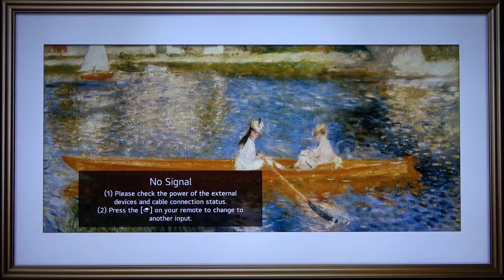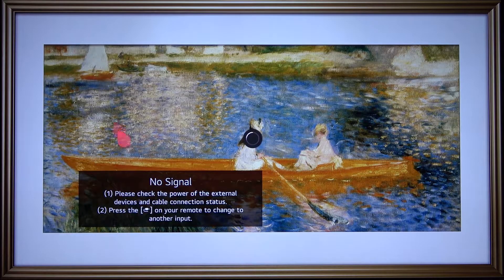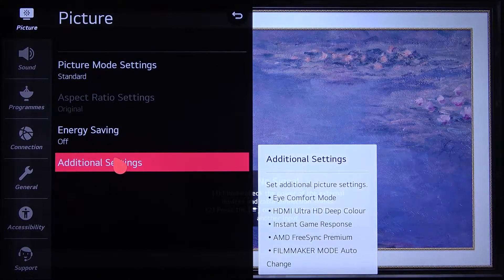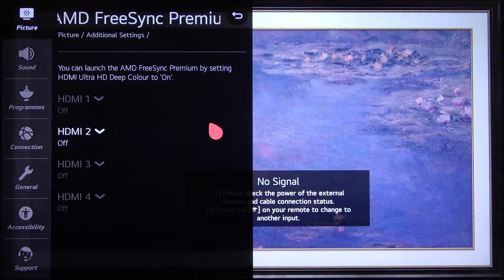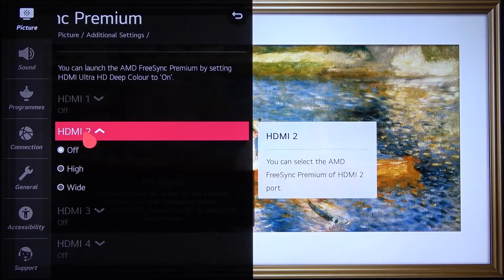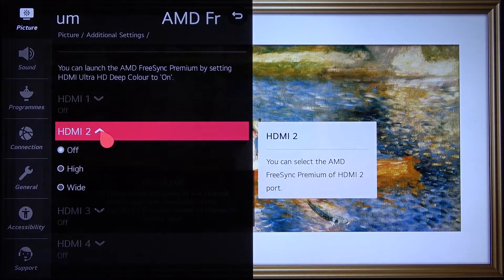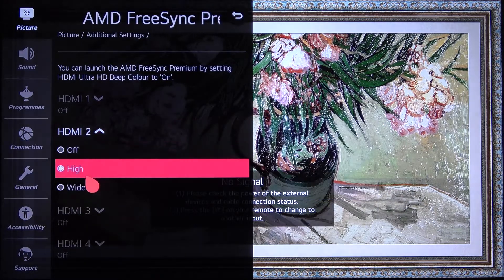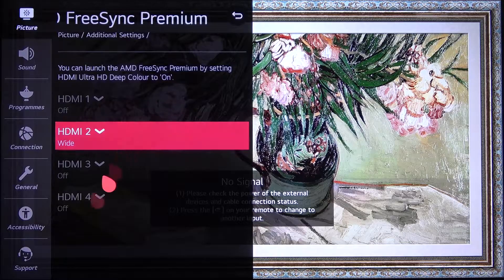LG NanoCell TV - How to Enable AMD Free Sync Premium Feature? LG 4K LED Smart TV (49NANO867NA)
In this video we will show you how to Enable AMD Free Sync Premium Feature on the LG NanoCell TV, AMD FreeSync™ Premium1 technology adds to the baseline FreeSync technology tier and equips serious gamers with a fluid, tear-free gameplay experience at peak performance: At least 120hz refresh rate at minimum FHD resolution.

How to Change Pointer Speed in LG NanoCell TV? How to Adjust Pointer Speed in LG NanoCell TV? How to Set Up Pointer Speed in LG NanoCell TV?